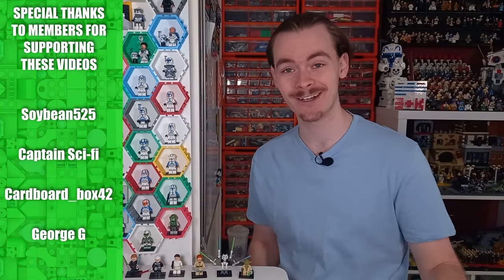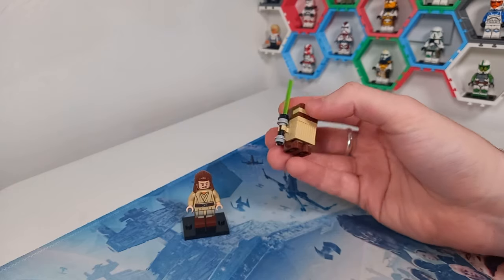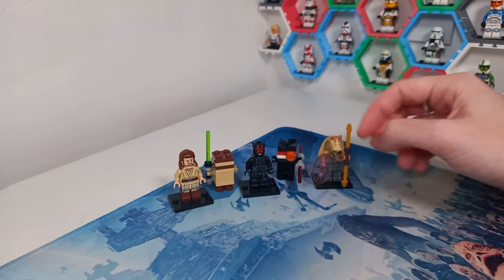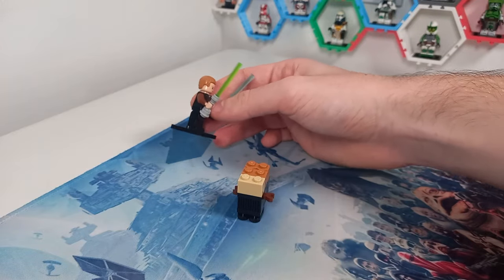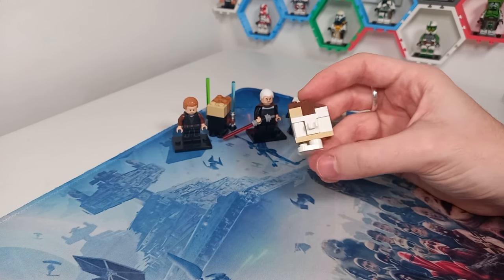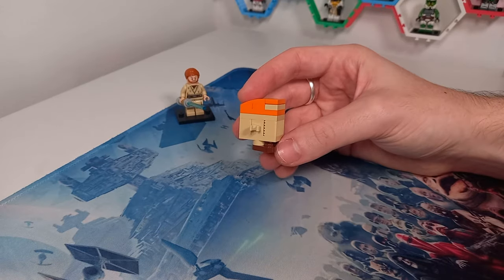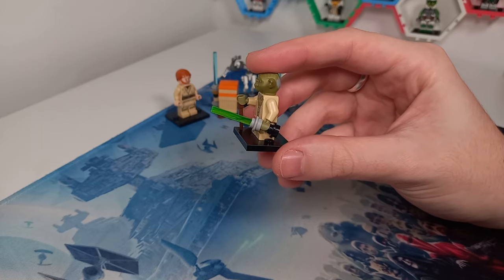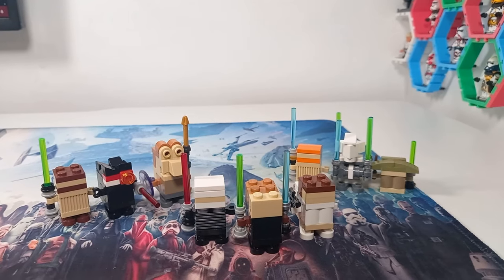I Turned LEGO Star Wars Minifigures into Gonk Droids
I had so much fun building these GNK power units! Let me know your favourite one and who you would like to see from across the Star Wars galaxy, far far away...